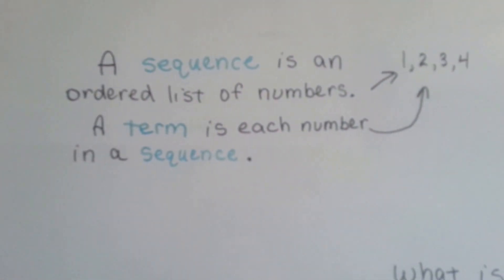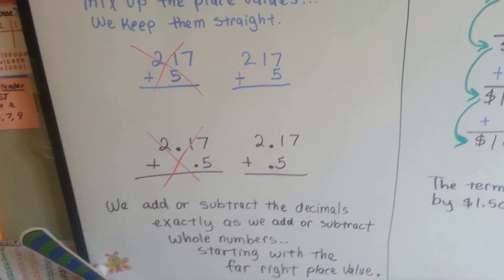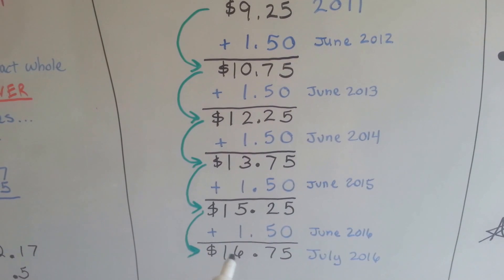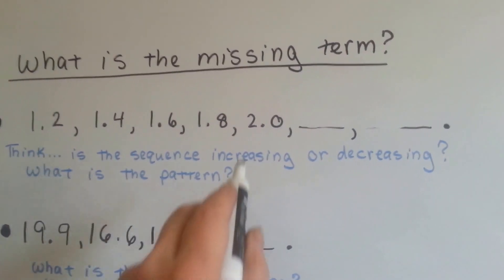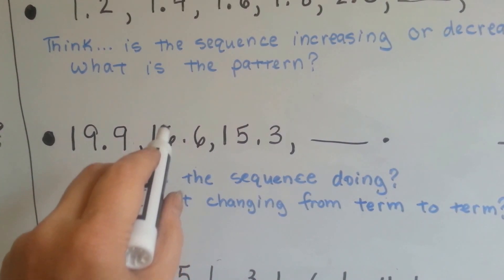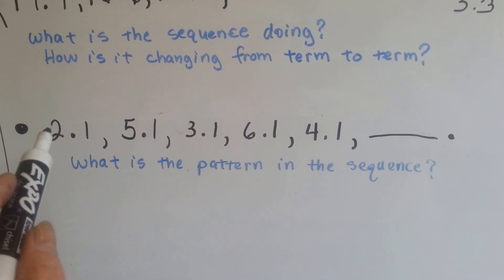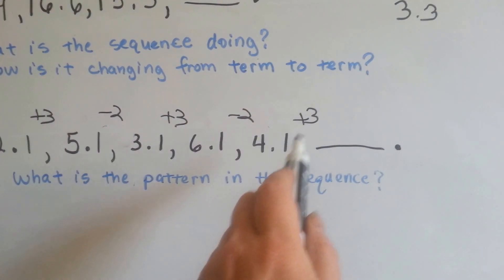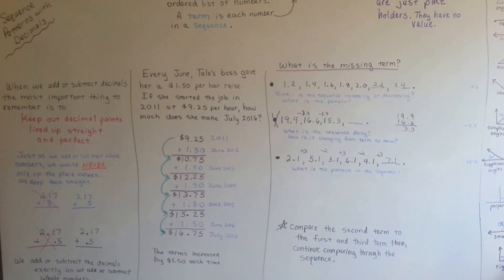Grade 5 Math #3.10, Sequence and Term Patterns with Decimals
How to recognize sequences and patterns of terms with decimals. Solving sequence patterns. #35